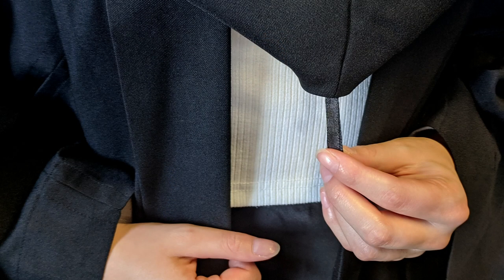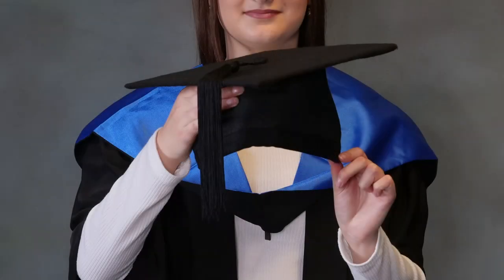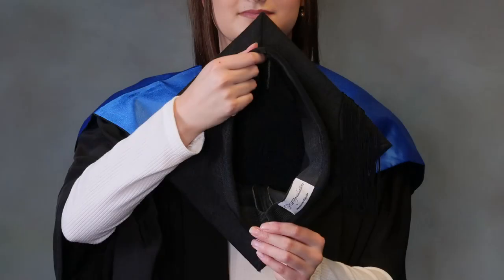How to wear your UWA Graduation Regalia – Master Degree